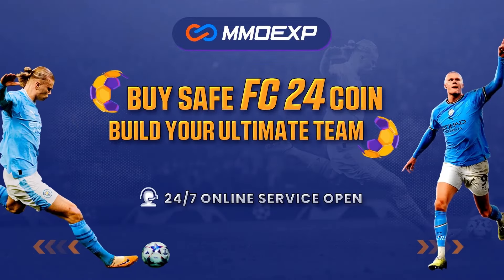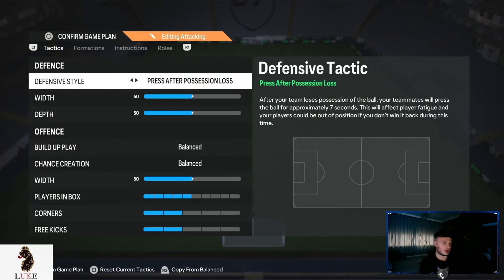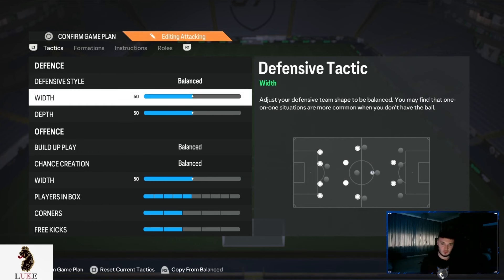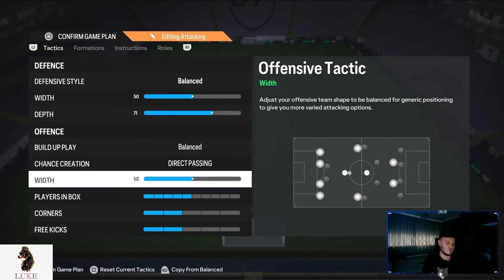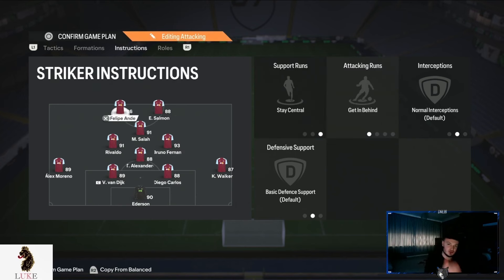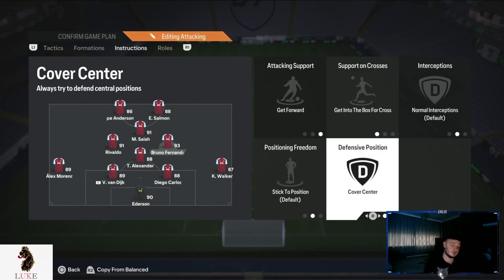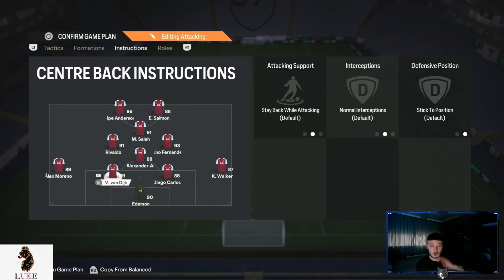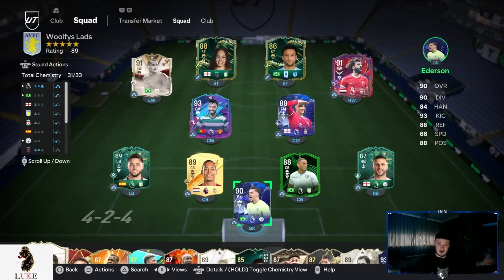41212(2) = 20-0 😍 Best FC24 Custom Tactics 🔥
Hello guys Connor Woolf here and in todays EAFC 24 Video I show you 41212(2) = 20-0 😍 Best FC24 Custom Tactics 🔥
Many thanks.